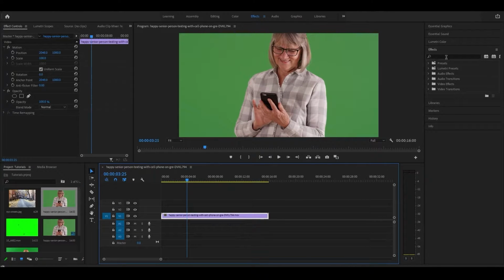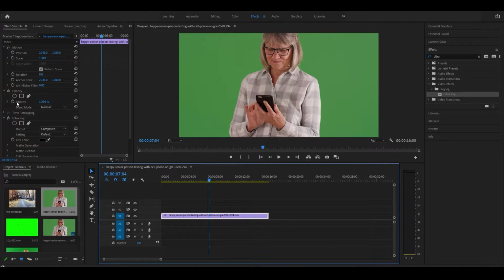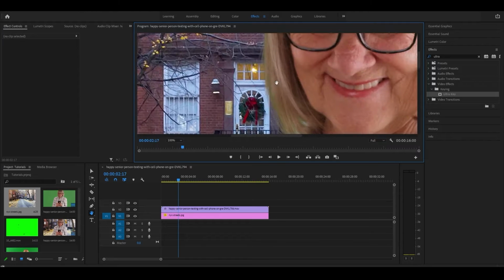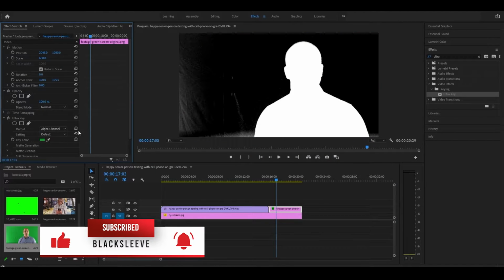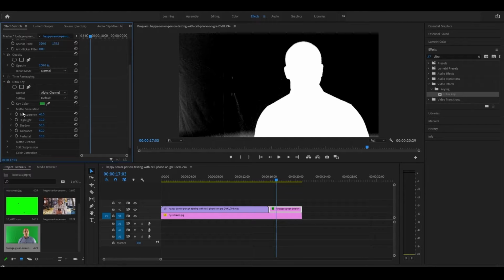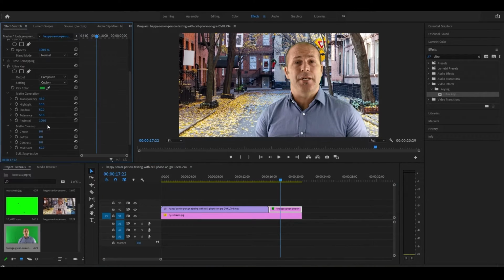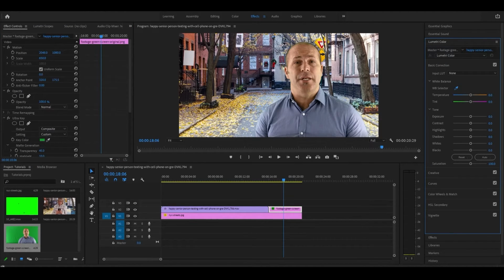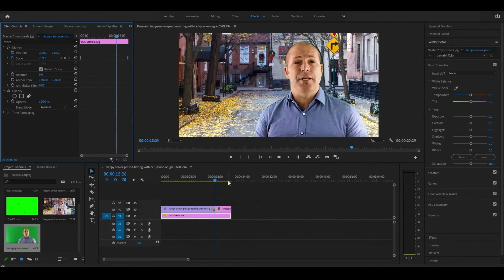How to Remove a Perfect Green Screen in Premiere Pro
We Learn how to remove a green screen and get the best possible result in Premiere Pro.